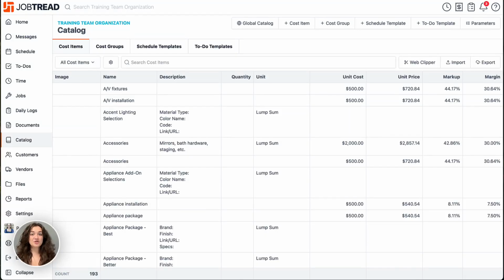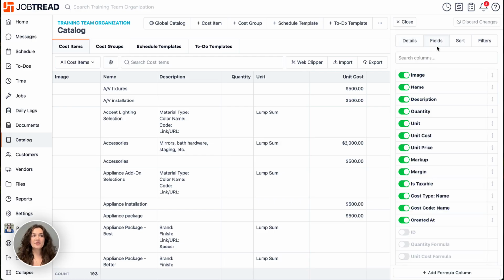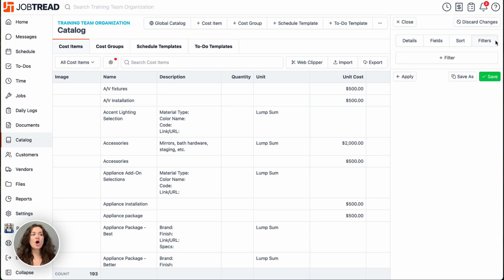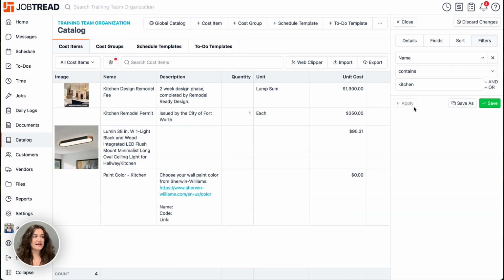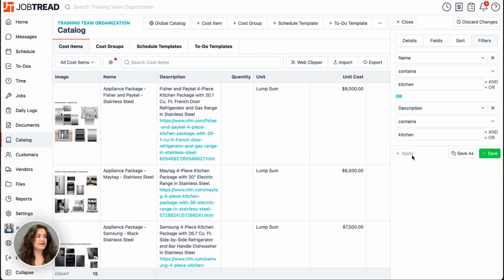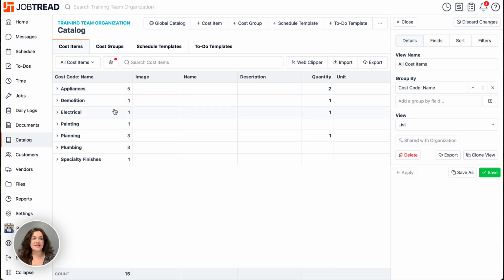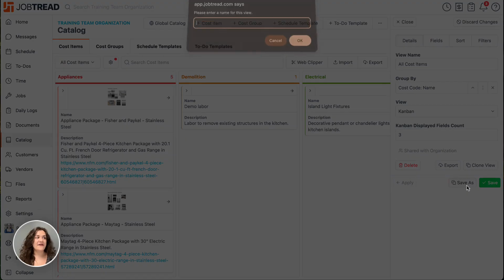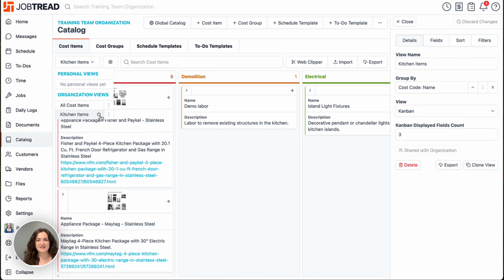Custom Views - Catalog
Customize your Catalog by creating and managing Custom Views to better organize, filter, and display cost item details. This article covers how to use the grouping, filtering, and column features. Learn how to switch among views, save layouts, share views with others, and set a default view.

Sales & Estimating
-Construction CRM
-Templates & Cost Catalog
-Bid Requests
-Estimates
-Customer Selections
-Contracts & eSignatures

Project Management
-Purchase Orders
-Daily Logs
-Tasks & Scheduling

-Change Orders
-Customer Invoices
-Job Costing
-Quickbooks Integration